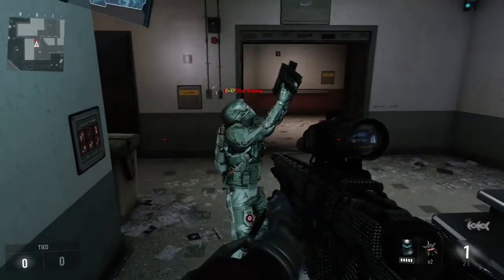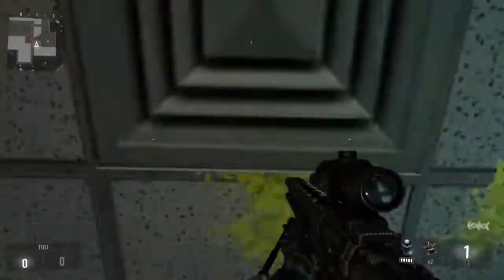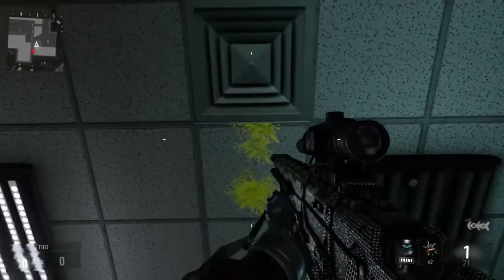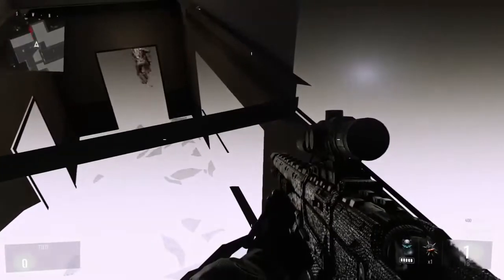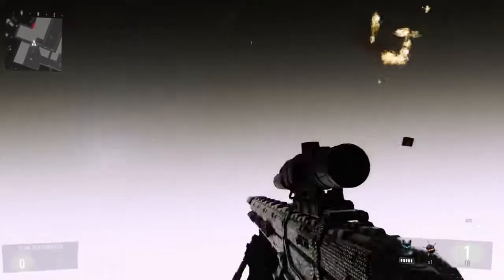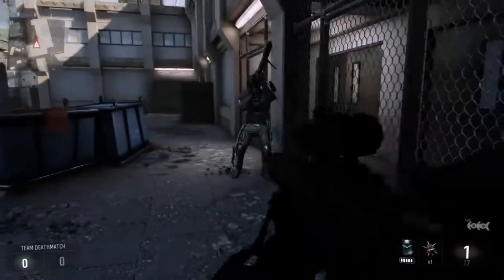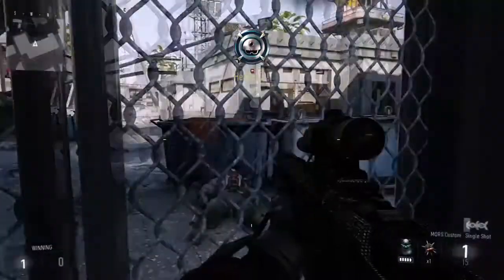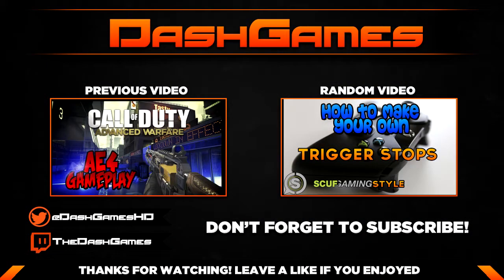Advanced Warfare Glitch On Riot!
Hey guys I am back with a EASY glitch on Call of Duty Advanced Warfare on the map Riot. This glitch works on any console and on any game mode!